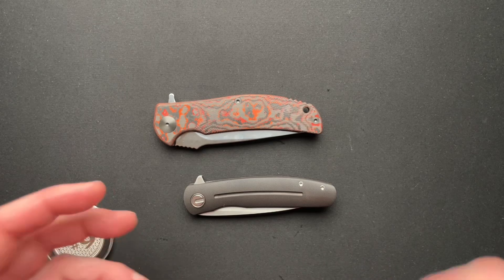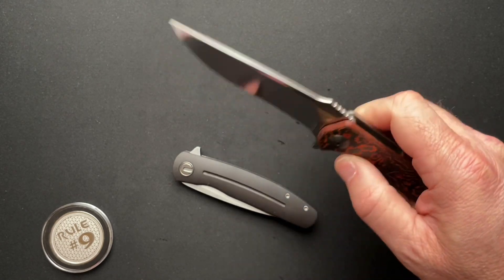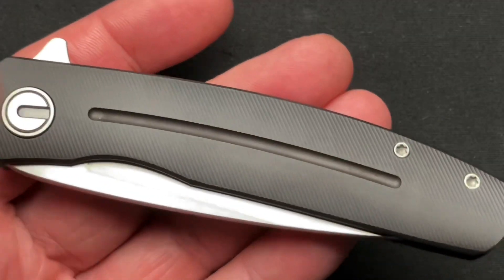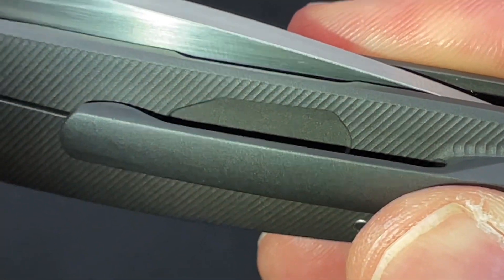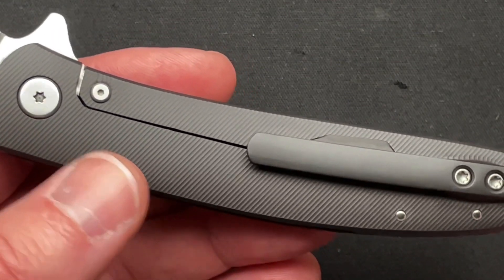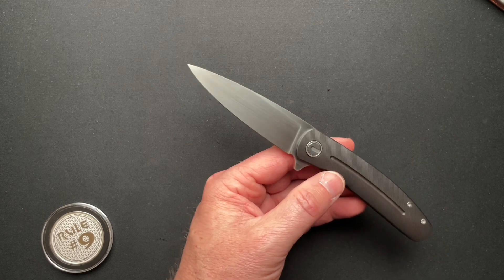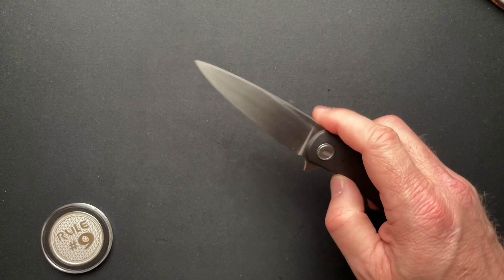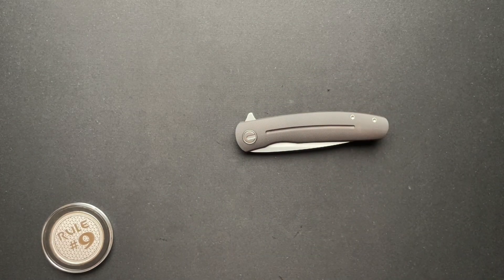Edgar Cole Chimera Knife Review | USA Based Maker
Edgar Cole Chimera Knife Review